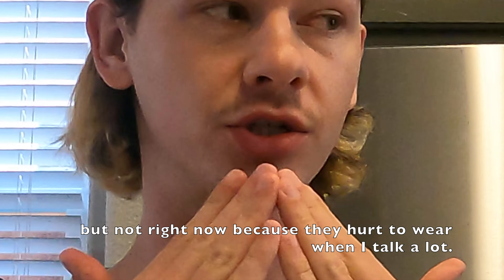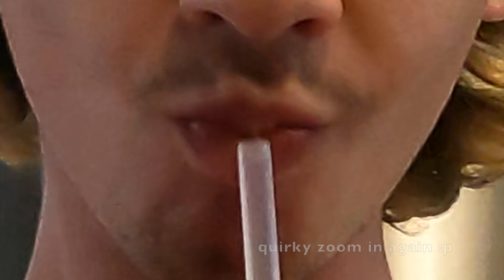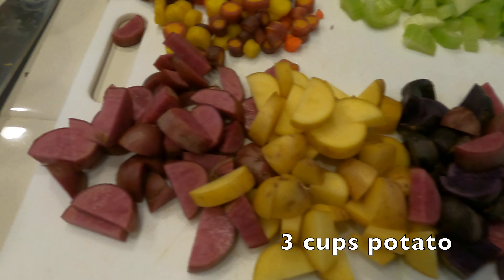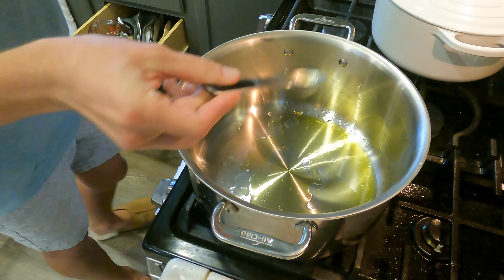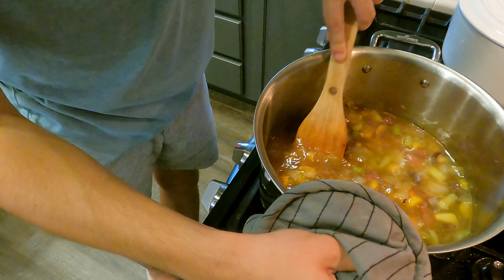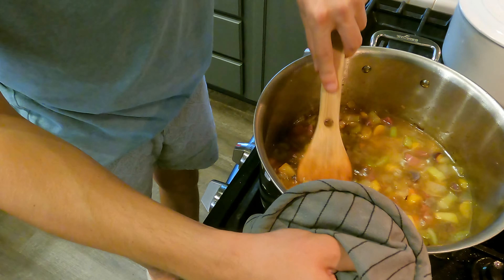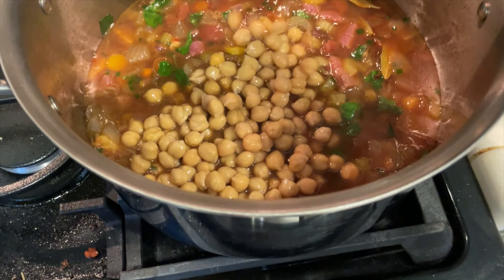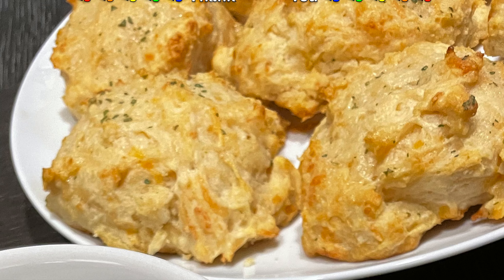How to make Gay 🌈 Soup